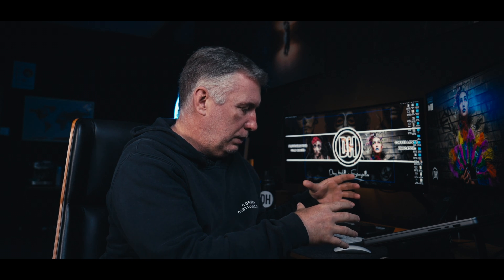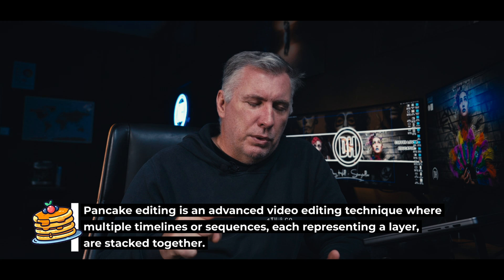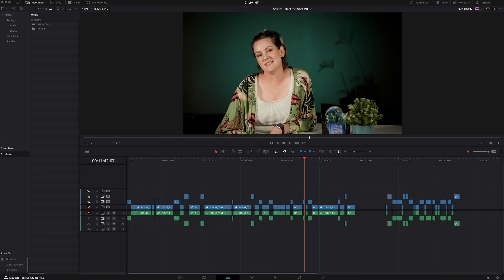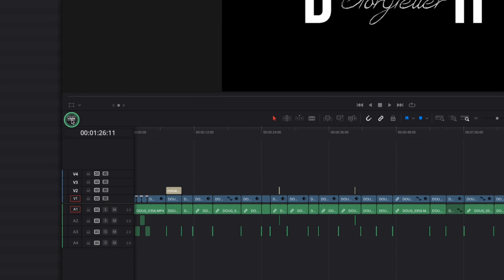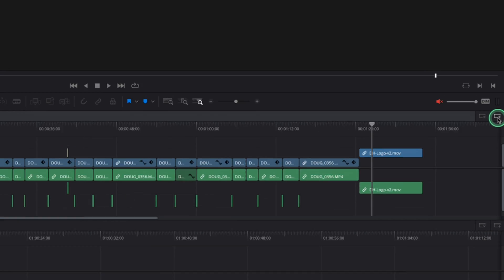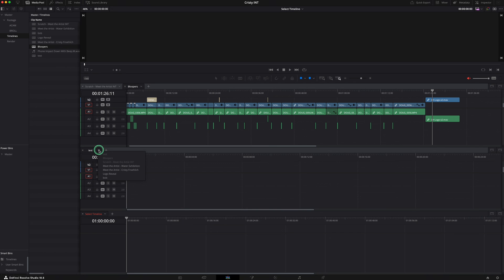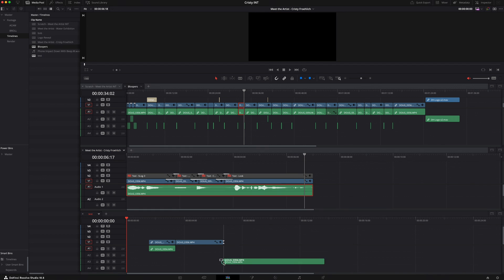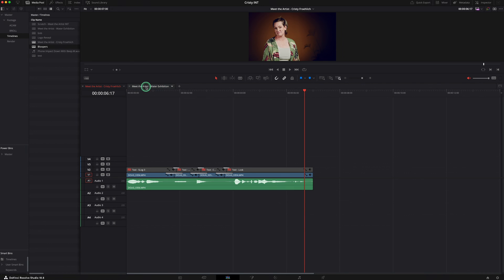Video editing technique in DaVinci Resolve || Pancake Editing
Pancake editing is an advanced video editing technique where
multiple timelines or sequences, each representing a layer,
are stacked together.